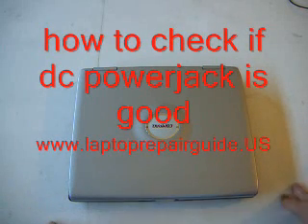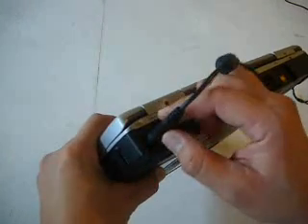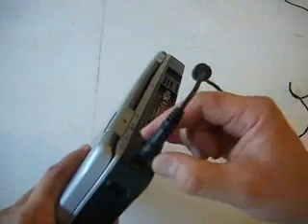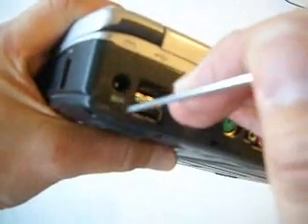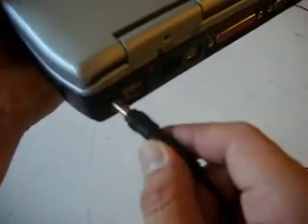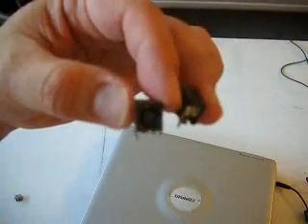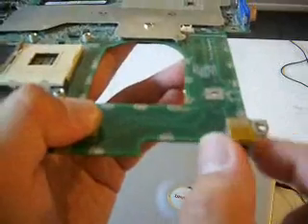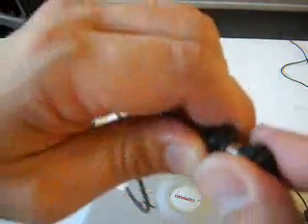Quick guide to test if a laptop dc powerjack is good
Most common issue of laptop or notebook not powering up is a damaged dc powerjack or dc inlet. This is a quick visual guide to check if a dc powerjack is good or bad.